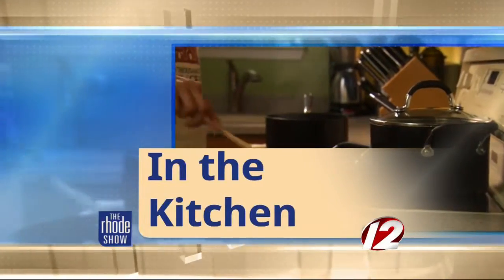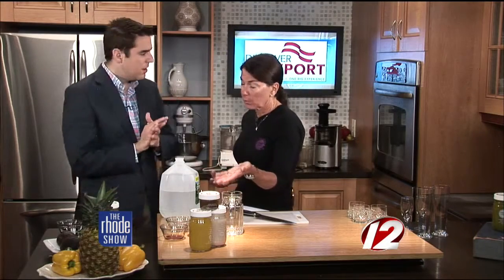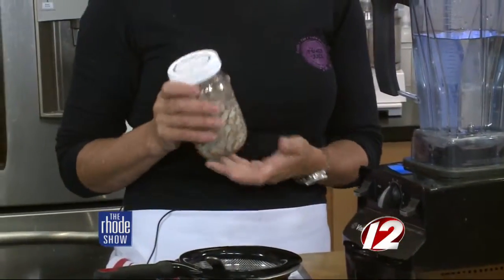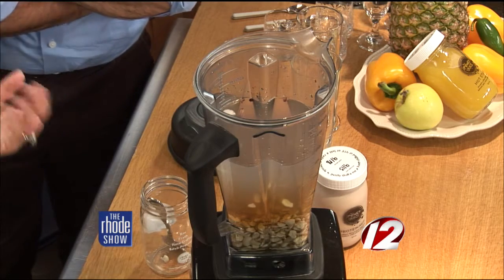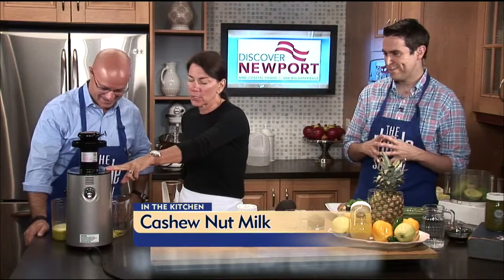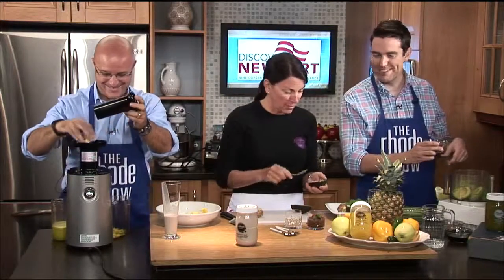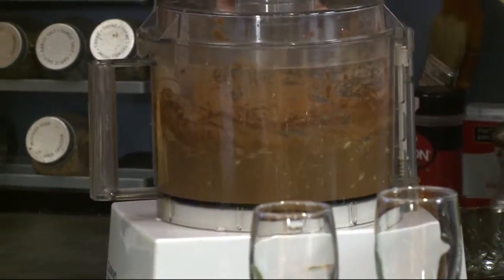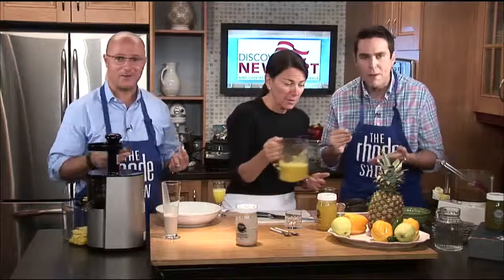In the Kitchen: Cashew nut milk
Discover Newport has brought Chef Brigid Rafferty, owner and chef at The Power of Juice, making Cashew Nut Milk.